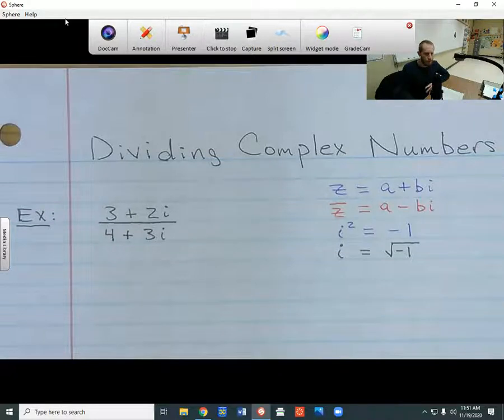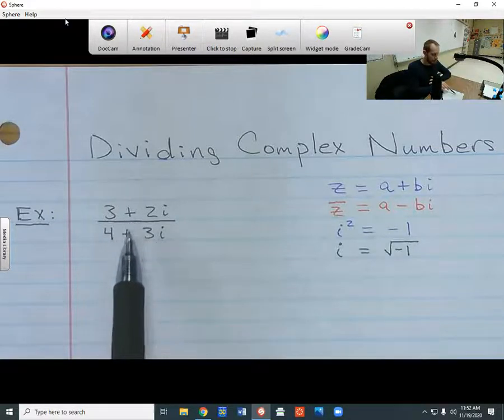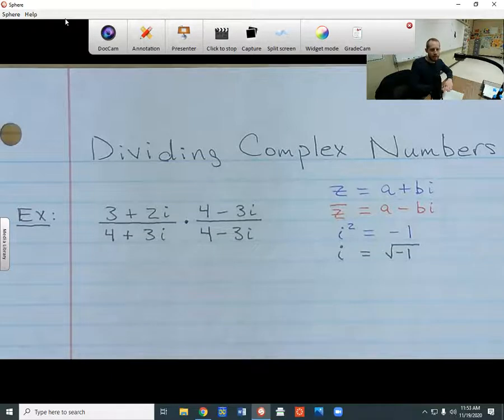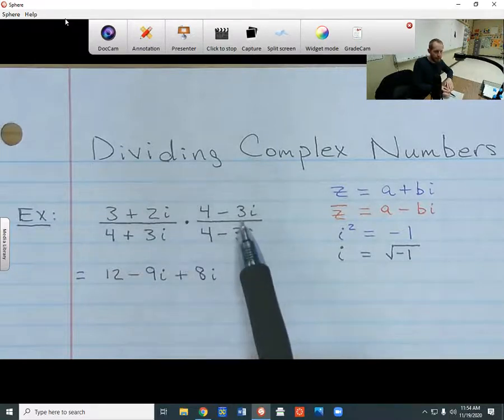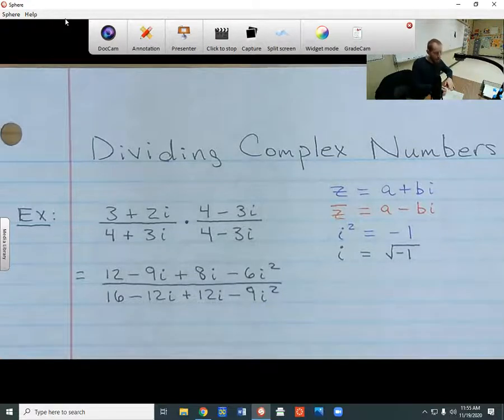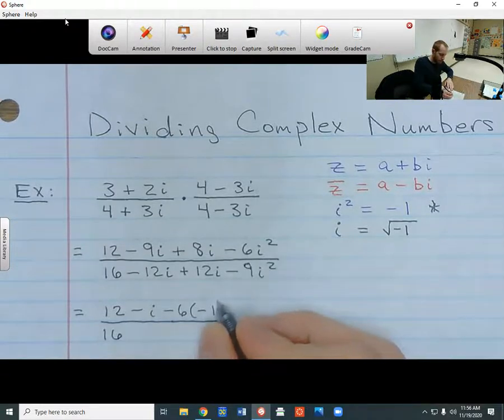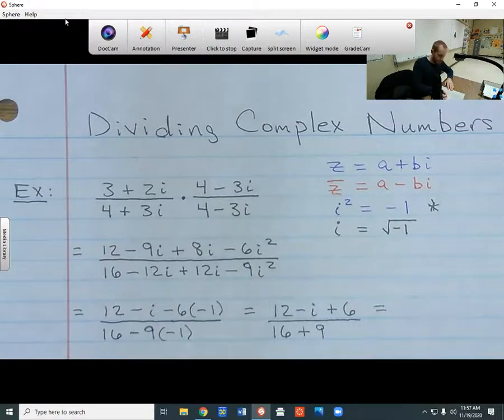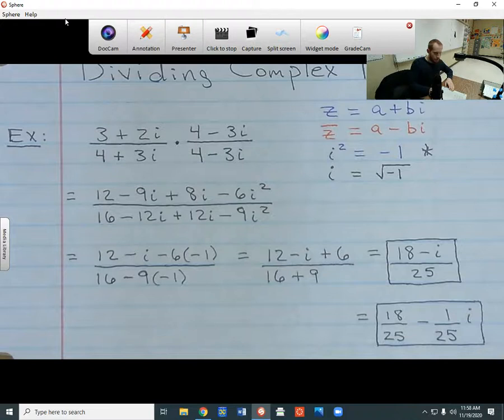Dividing Complex Numbers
Algebra 1, Algebra 2, Complex Analysis